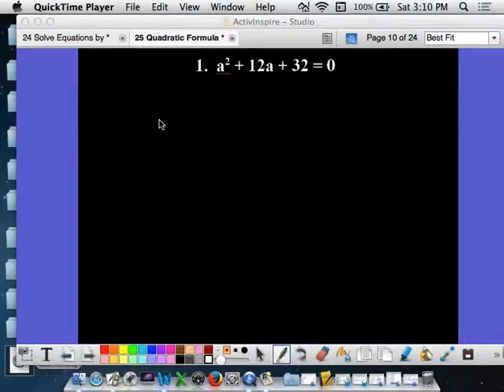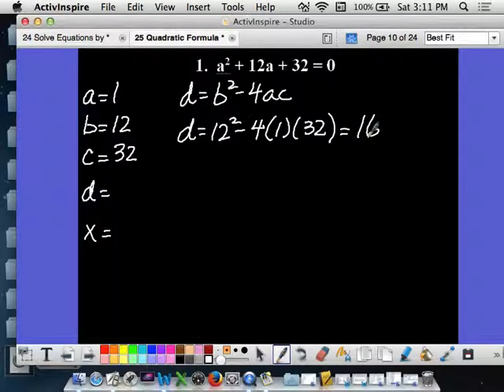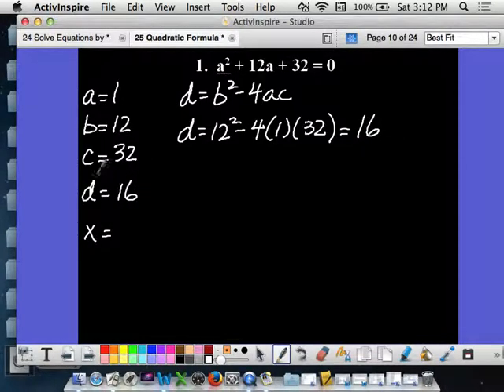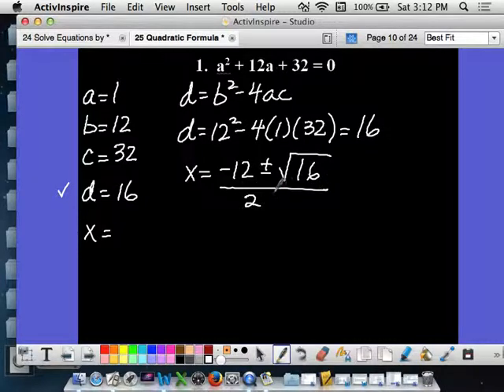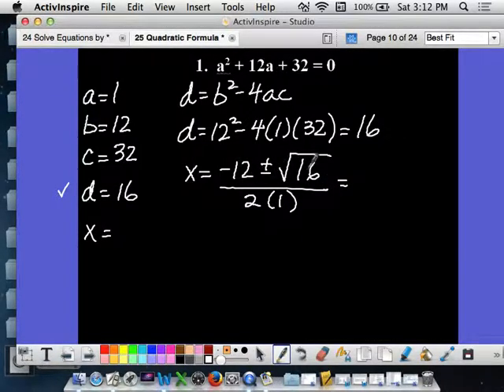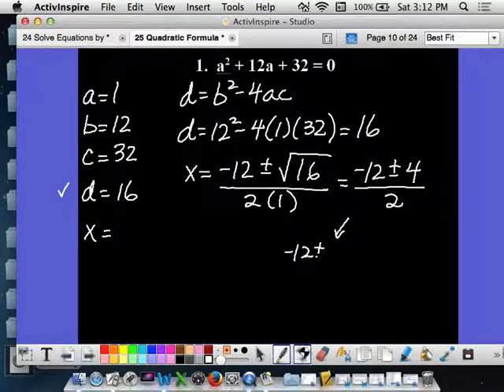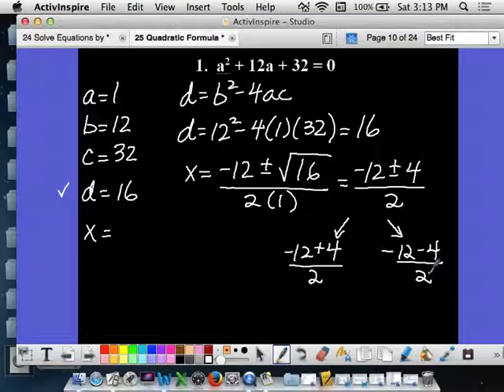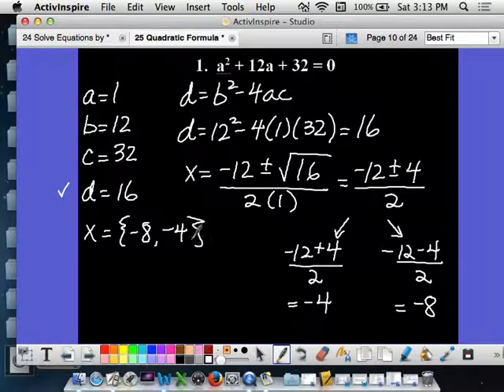Solving Quadratics with Quad Formula D